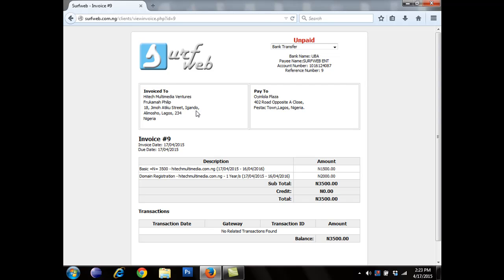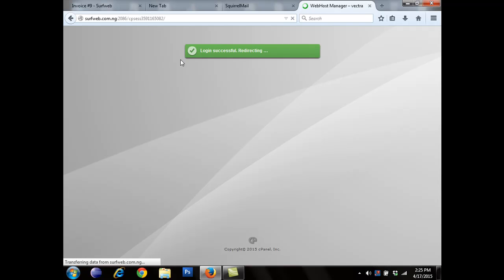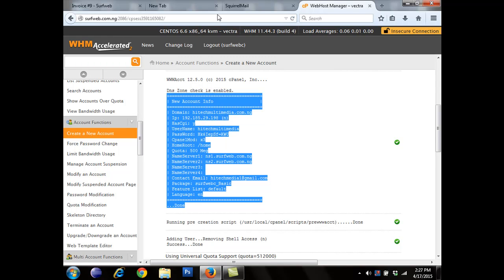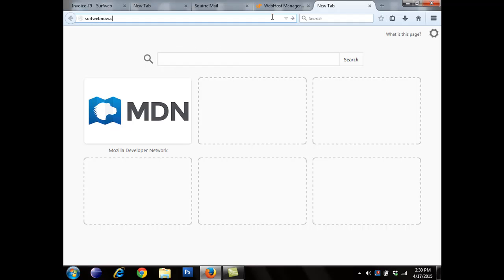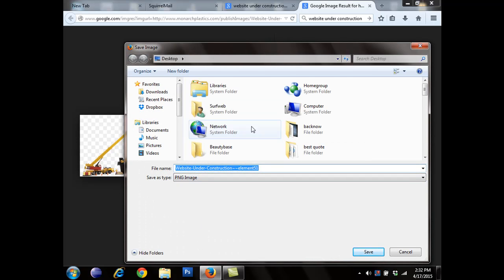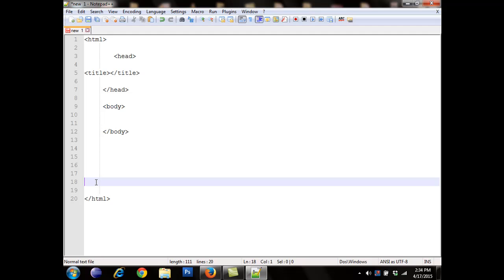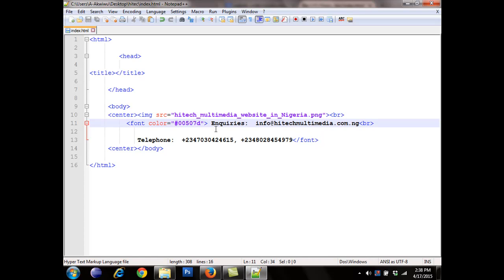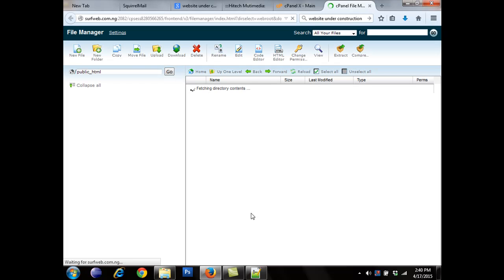1. domain hosting and upload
Seyi Omotunde